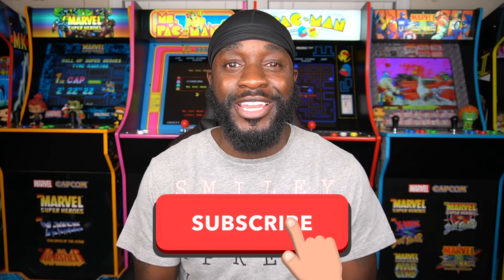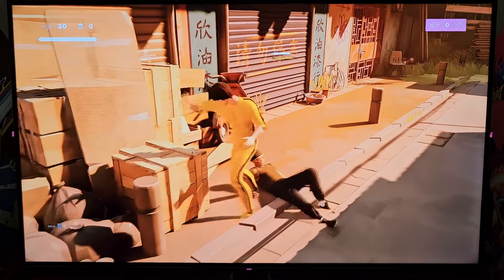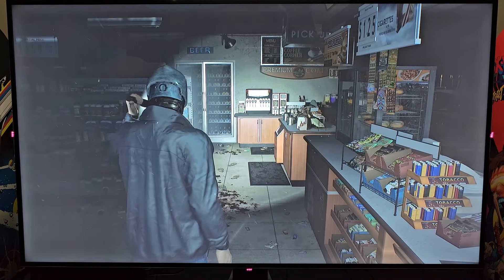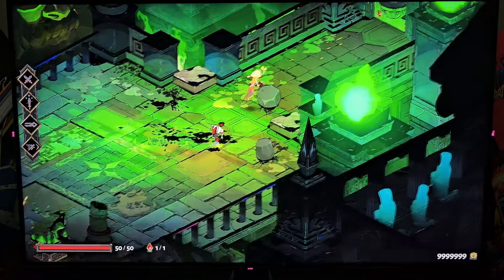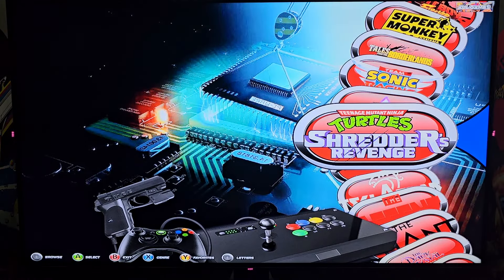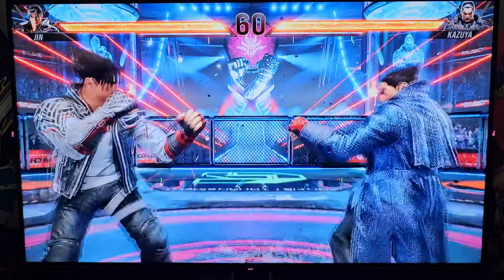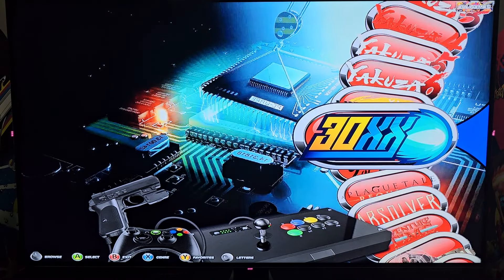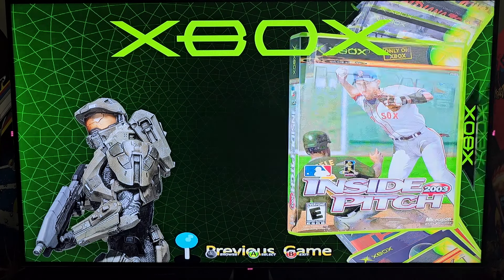Shar-Kade's 32TB Upgrade - SO MUCH 🔥🔥🔥Ultimate Deluxe Control Panel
What's up gamers! Join me today as we take a deep dive into the Shar-kade 32TB upgrade on the Ultimate Deluxe Control Panel. This drive has a lot of goodies to increase your already superb gaming experience. WIth new PC titles, mods, and cheats (to name a few of the upgrades), this drive will definitely deliver on what it sets out to achieve. I hope you enjoy the video.

New to my channel? Want to see more videos like this?

TIME STAMPS
0:00 - Intro
0:42 - PC Mods
2:08 - SIFU (Bruce Lee)
5:53 - Resident Evil 3 (Robo Leon)
8:00 - Cheat Engine PC
9:00 - Hades Cheats
12:27 - Assassin's Creed Valhalla Cheats
13:28 - PC Games +
14:56 - Tekken 8
18:33 - Robocop Rogue City
22:01 - Comic Collection
24:30 - Xbox
26:39 - NBA Ballers
29:12 - Halo 2
33:36 - Street Fighter 3rd Strike
35:20 - Xbox Games Overview
37:21 - Outro